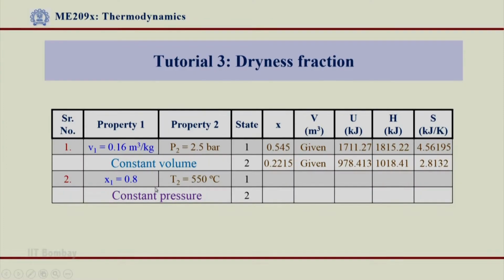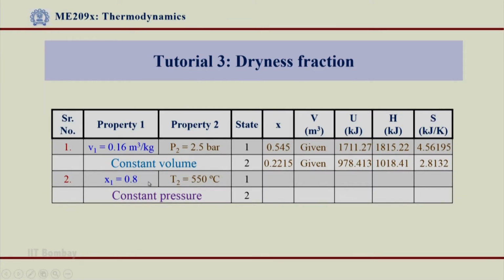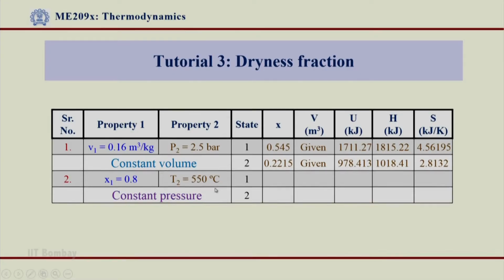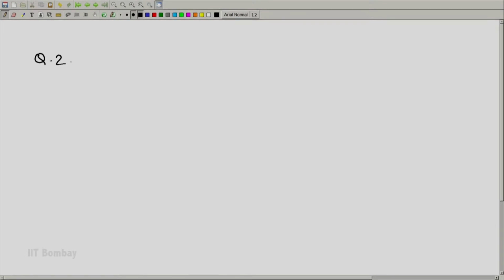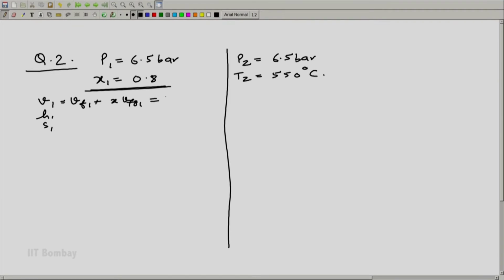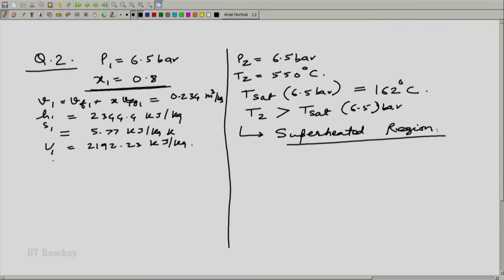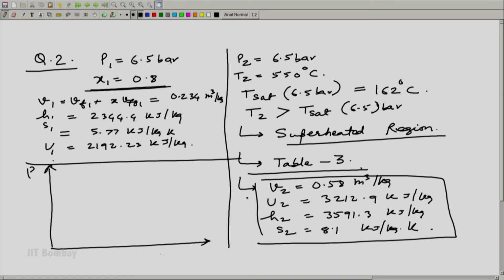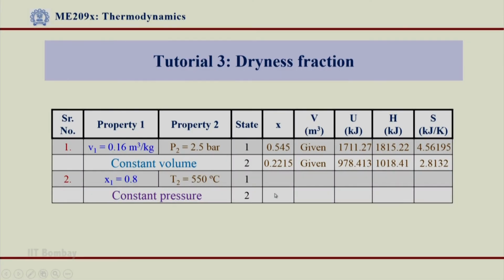ME209x S428D Tutorial 3 Dryness Fraction Part 4 IIT Bombay